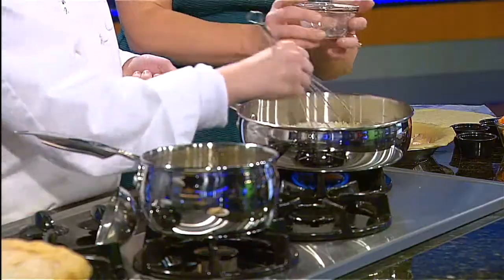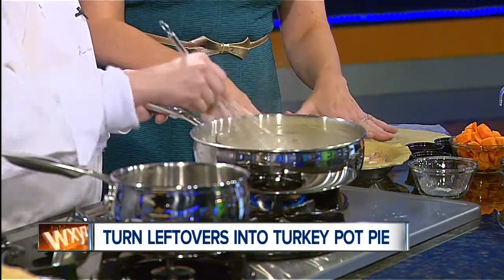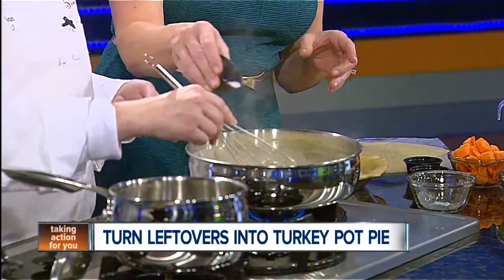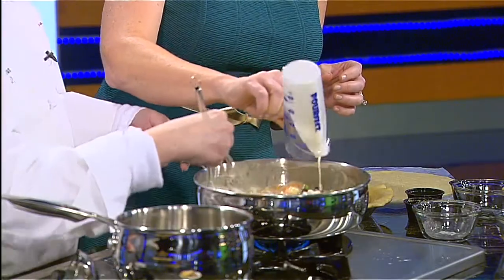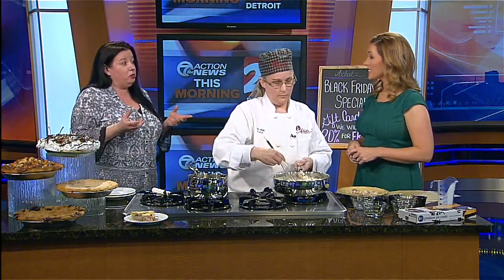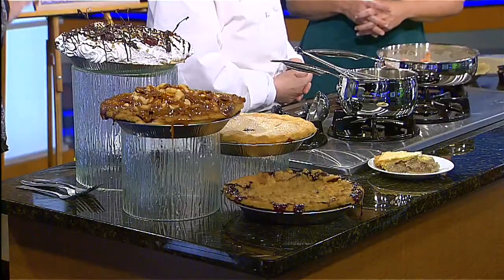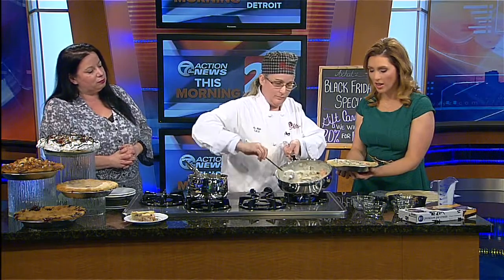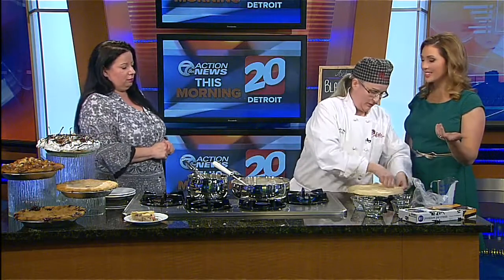Turn leftovers into turkey pot pie